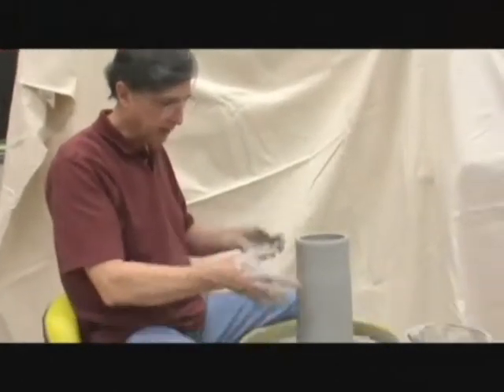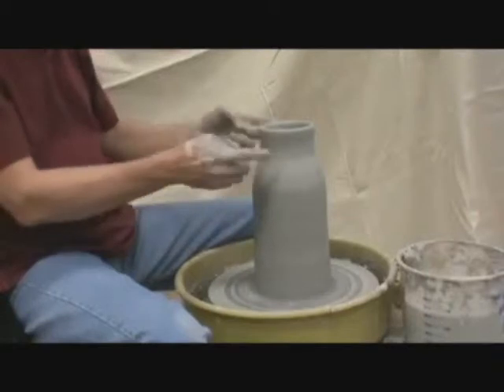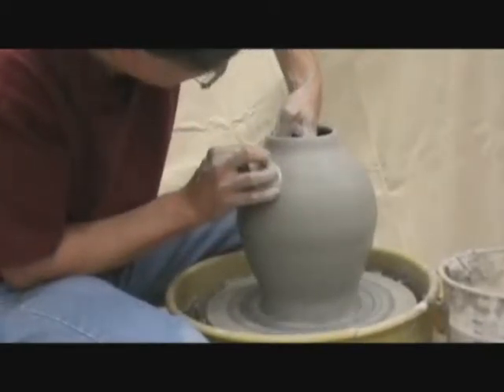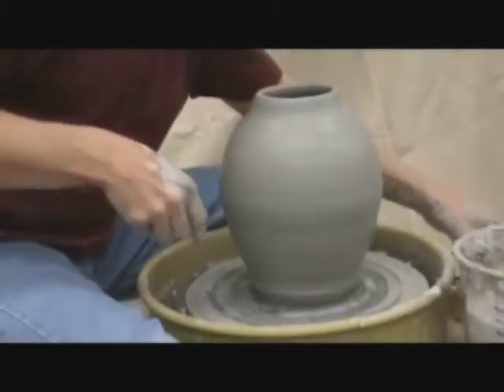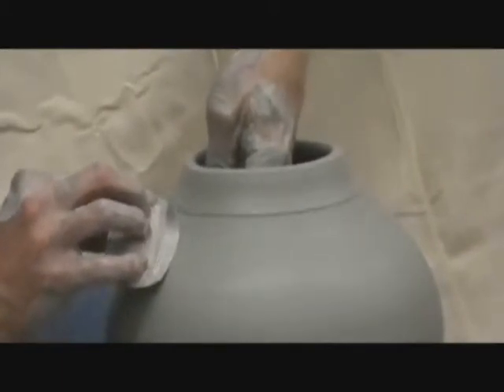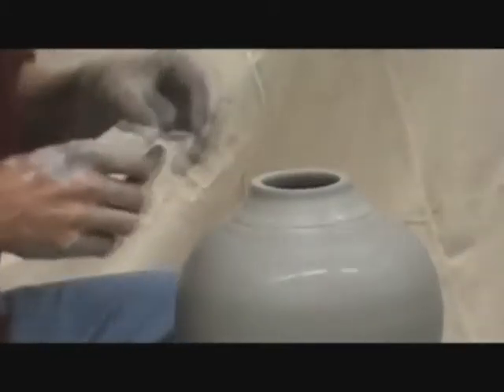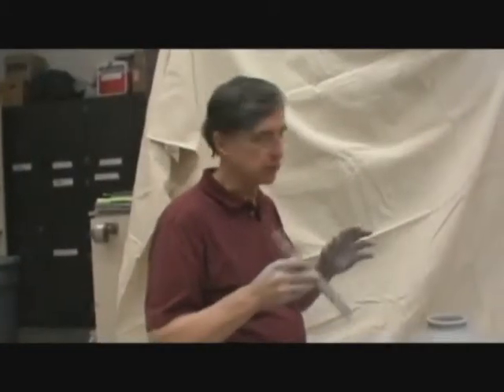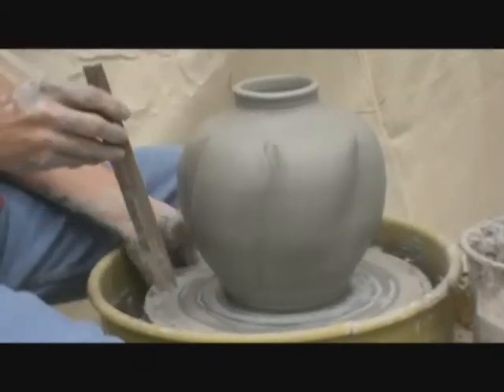Ceramic Tutorial Part 6 - Shaping the Pot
Shaping the pot is the fun part! You can determine how you want your pot to look and consider the form it takes. :)